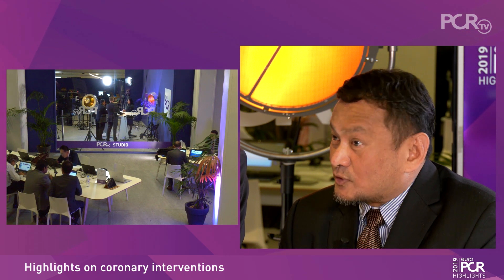Highlights of coronary interventions - EuroPCR 2019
Innovations in coronary interventions and education for interventional cardiologists to improve their skills in carrying out interventions featured highly at this year’s EuroPCR. Julinda Mehilli, Rosli Mohd Ali and Patrick Calvert describe some of the best highlights, including new devices to treat severely calcified lesions, more standardised ways of using intravascular imaging in stenting procedures, and the best strategies and techniques to use for bifurcation lesions.

The content of this video was filmed at EuroPCR 2019, see more videos